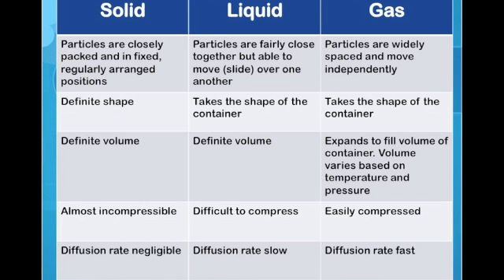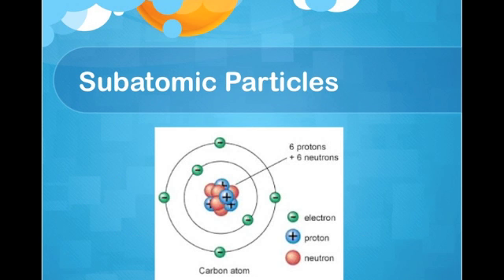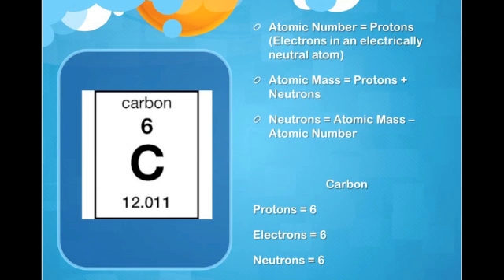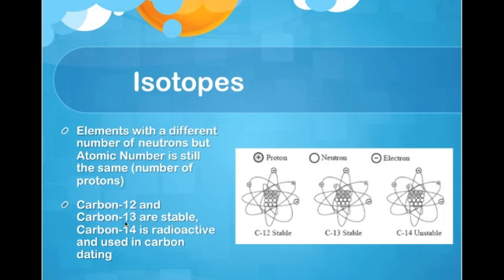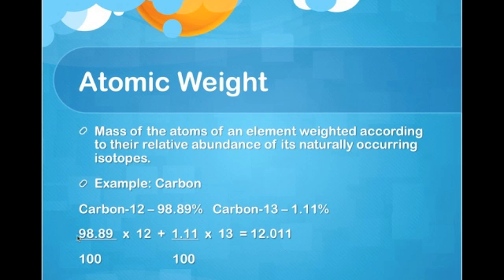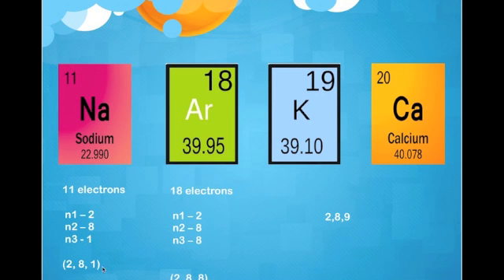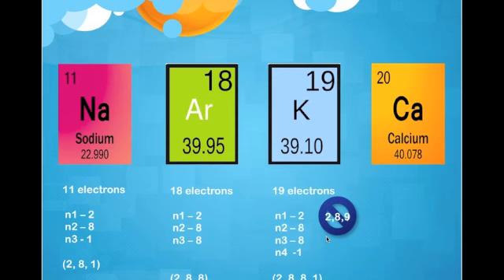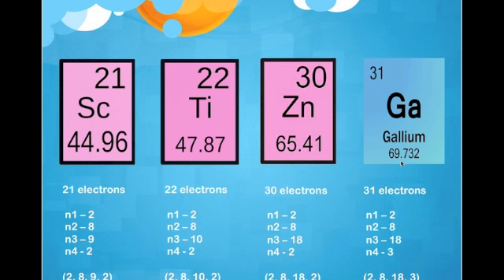Matter and Electron Configuration